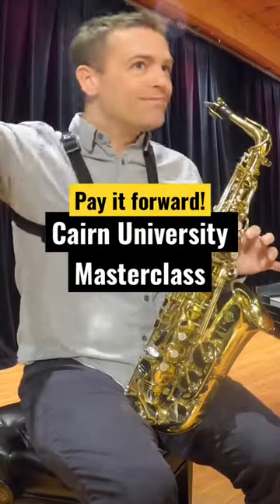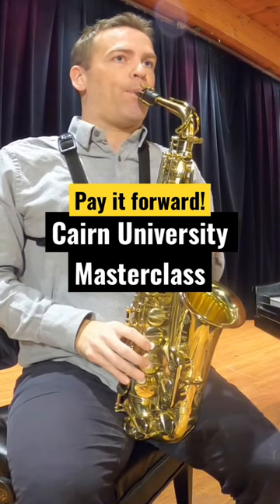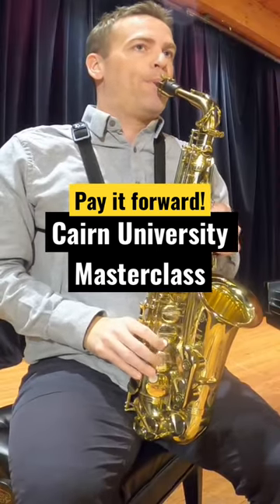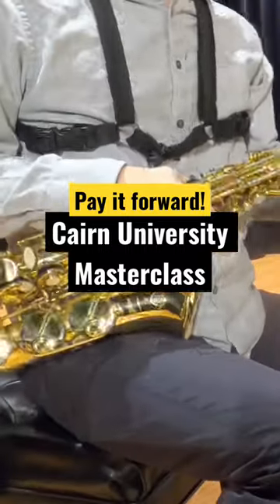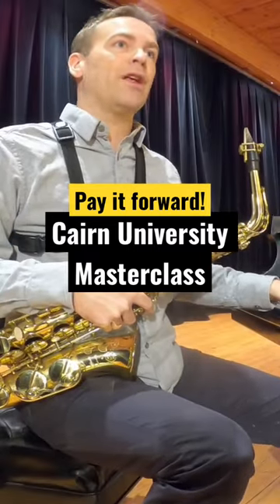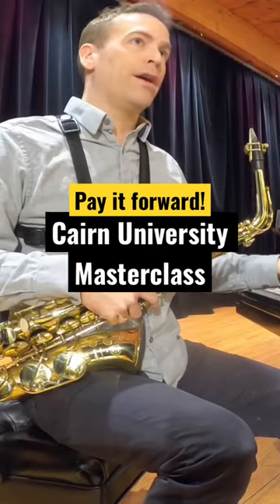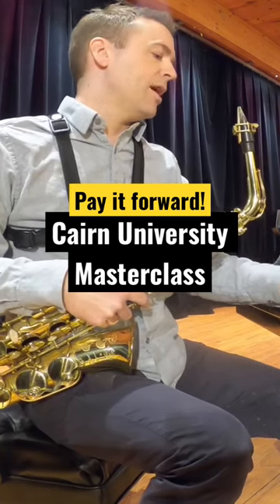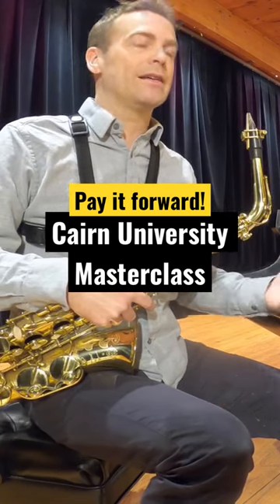Composition masterclass at Cairn University.